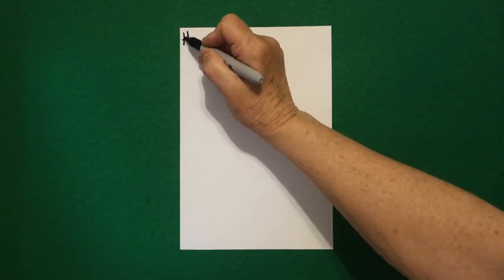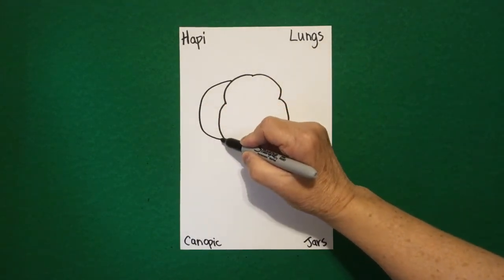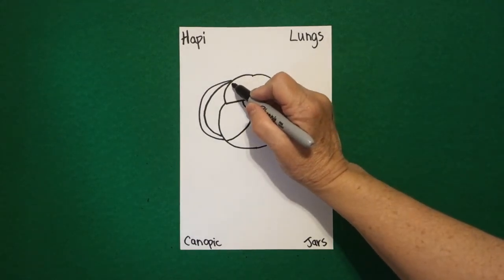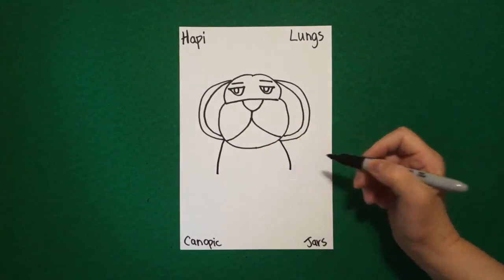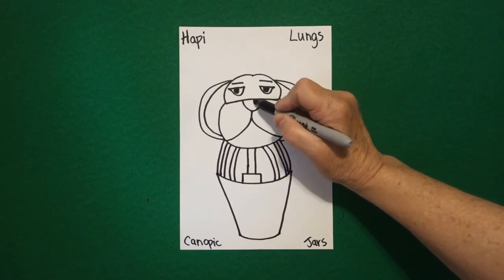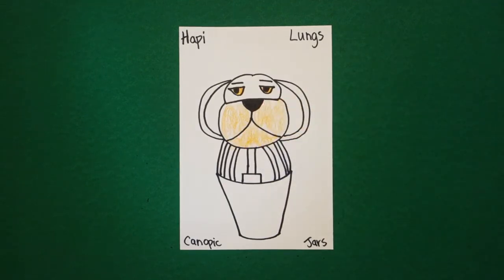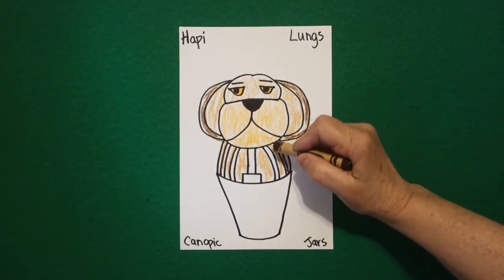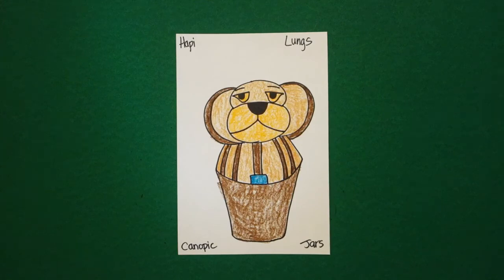Let's Draw a Canopic Jar- Head of a Baboon!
Easy to follow directions, using right brain drawing techniques, showing how to draw a Canopic Jar with a Baboon head.